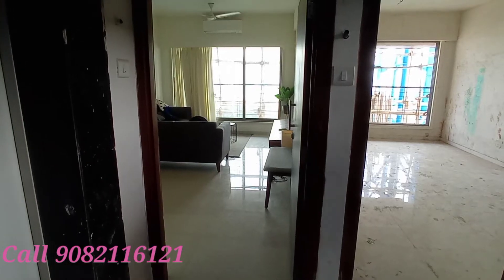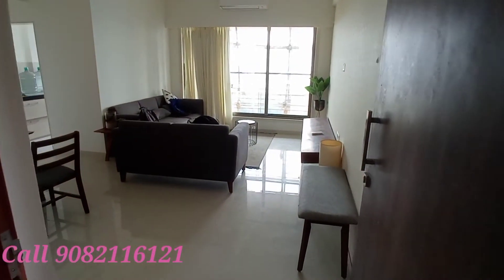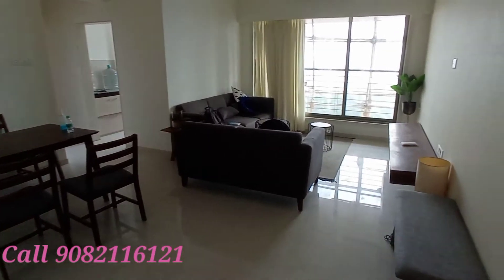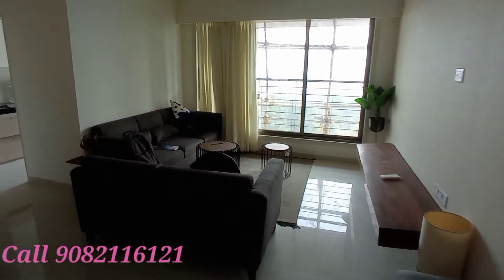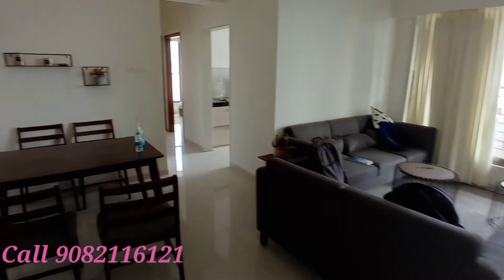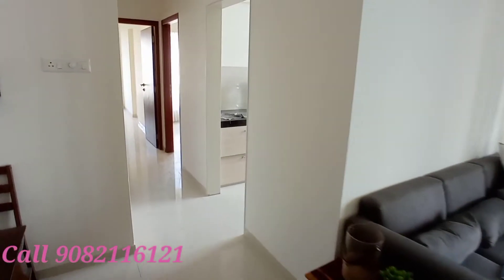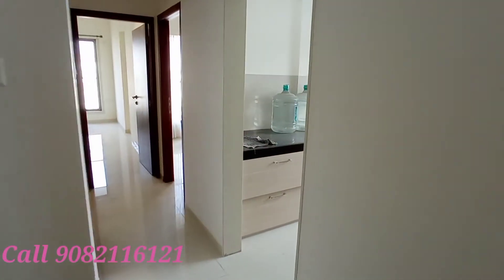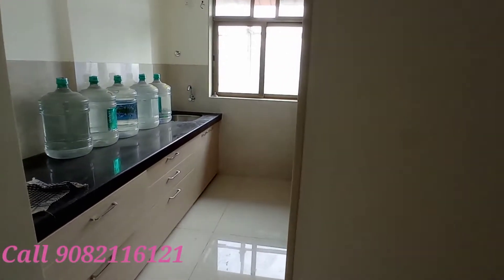DLH DREAM TOWER NEAR AZAD NAGAR METRO STATION ANDHERI WEST 2 BHK READY POSSESSION WITH OC RECEIVED 🏡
2 BHK & 3 BHK Ready possession with OC received

Location :- Andheri West